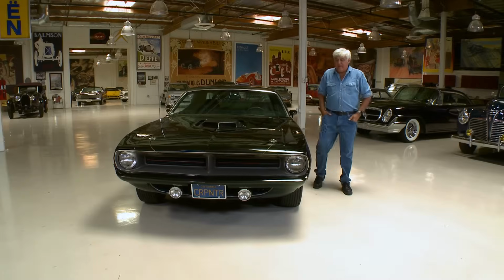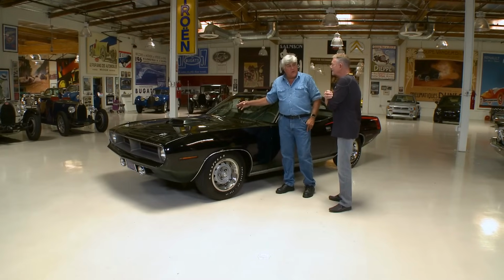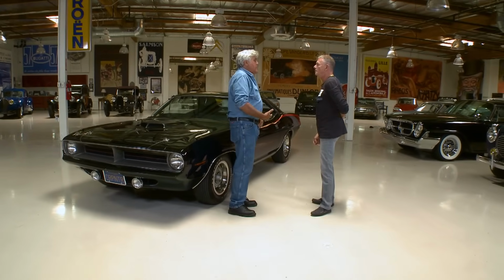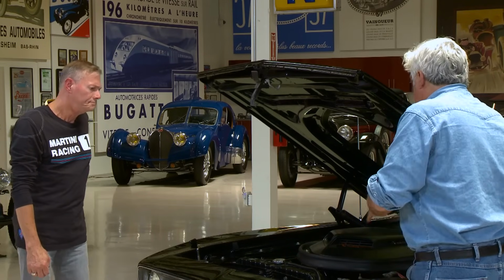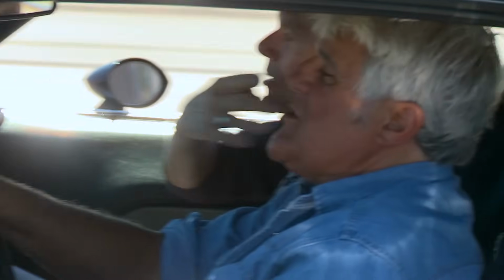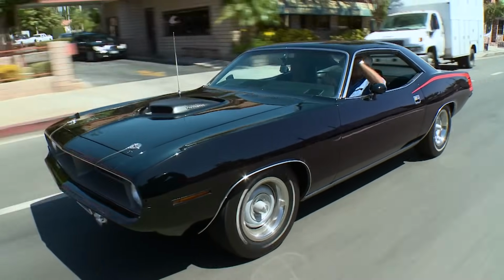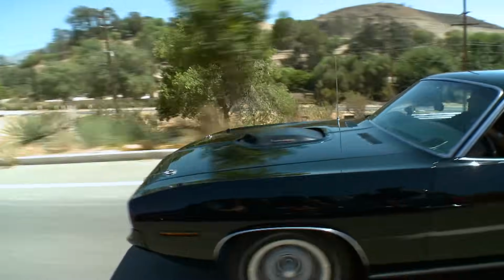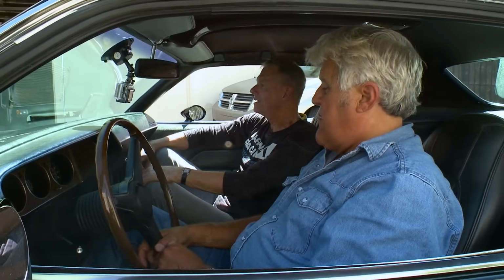Richard Carpenter's 1970 Plymouth Barracuda - Jay Leno's Garage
Richard Carpenter of The Carpenters takes Jay for a ride in his meticulously cared-for, original and unrestored Cuda.